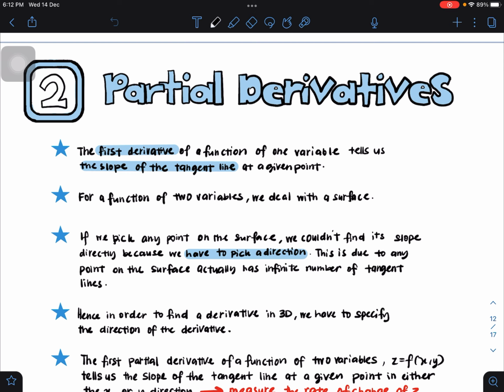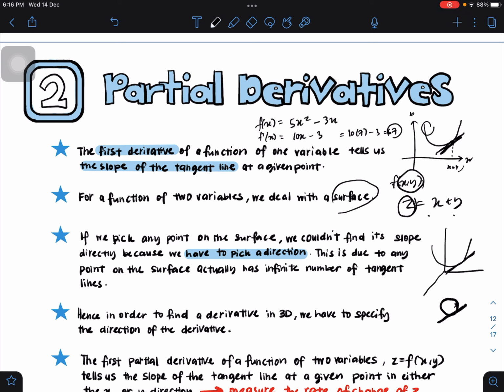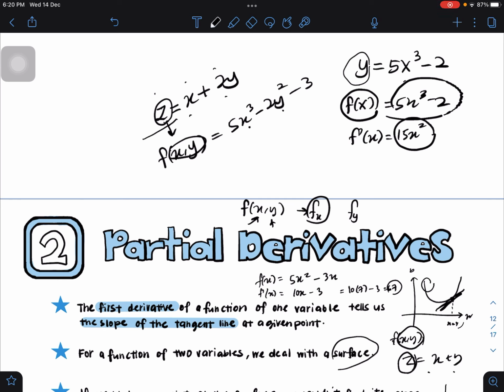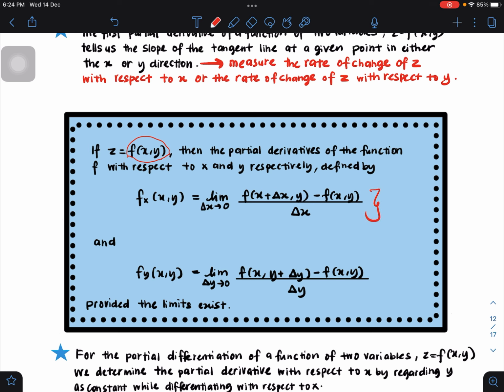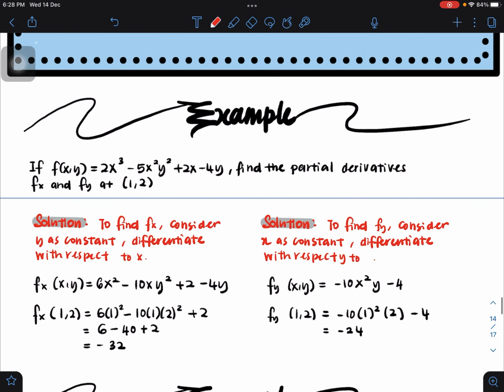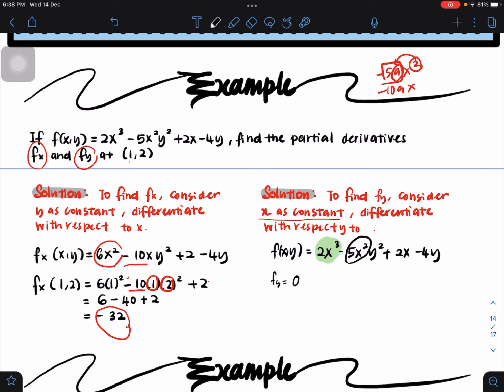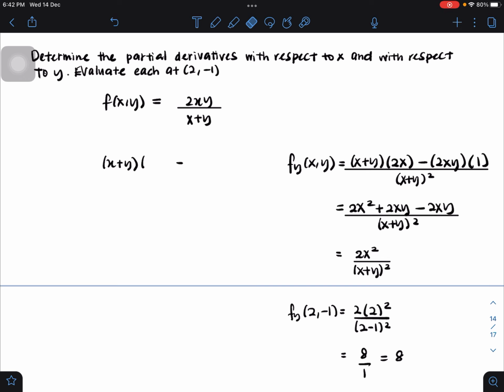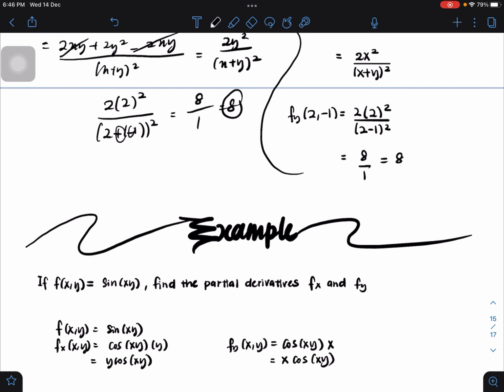MAT491:Chapter 3- Partial Derivatives Part IV